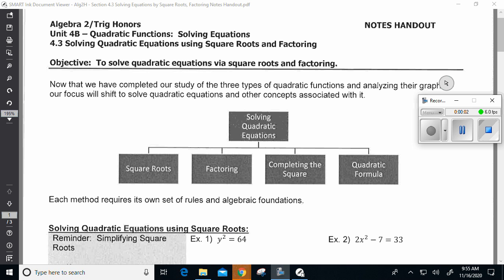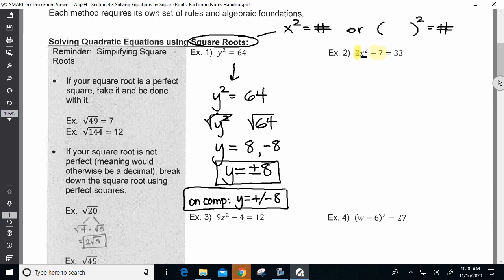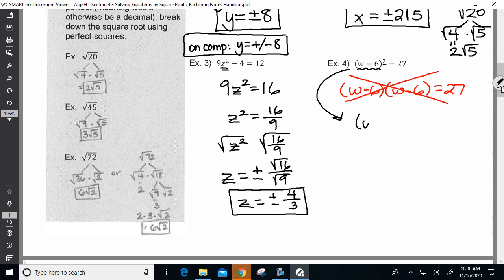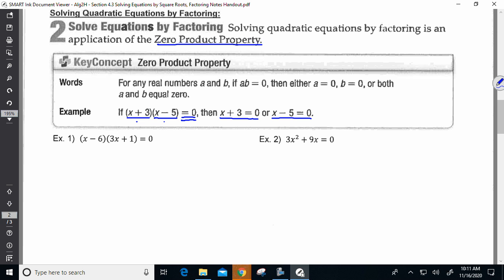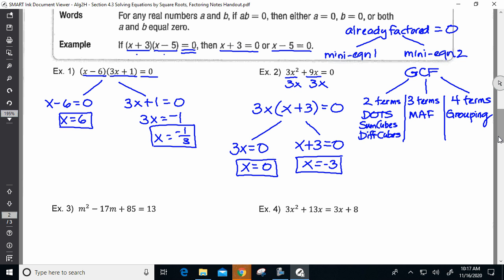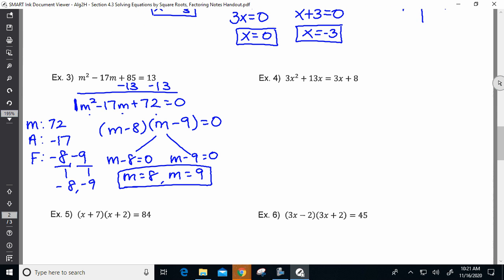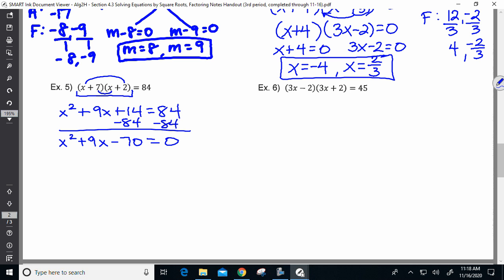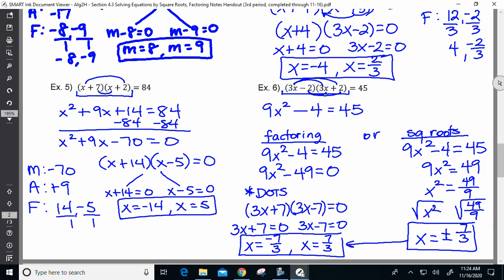Alg2H - Section 4.3 - Solving Quadratic Equations with Square Roots and Factoring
Objective:  To solve quadratic equations with square roots and factoring.